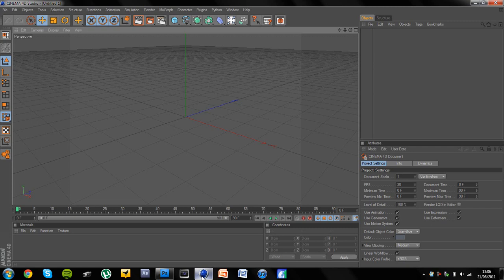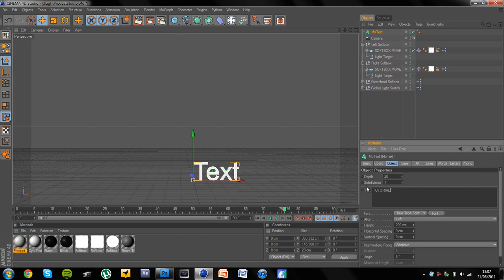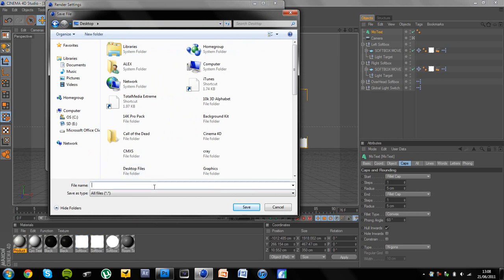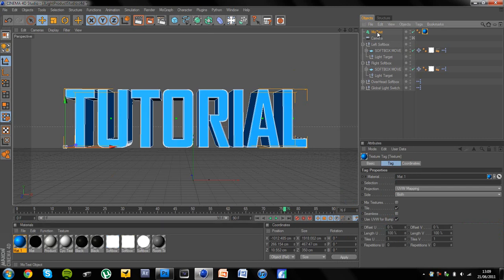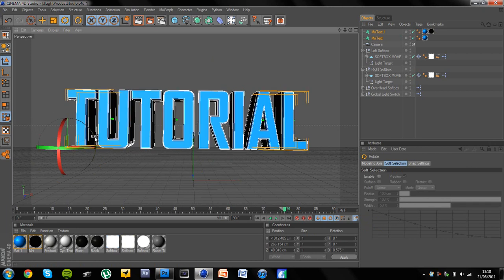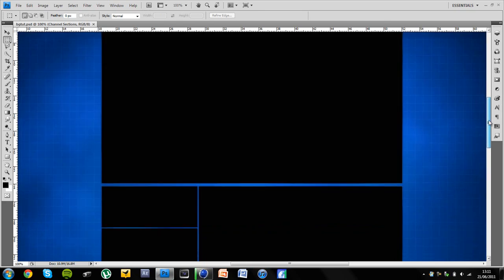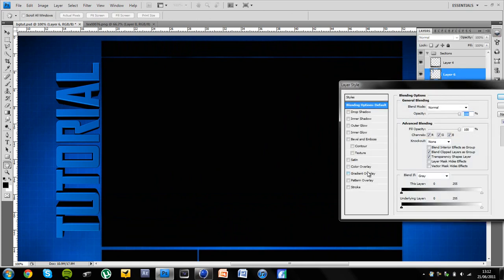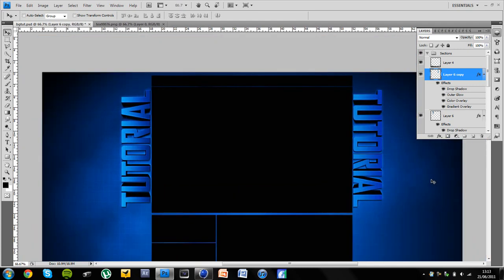Part 2 - Creating Glossy C4D Text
So you will need GSG's kit to do it exactly the same - you can get it by downloading my 5k GFX Pack! :D

It's really easy and provides an effective feel :)

Enjoy LADS

IGNORE:
cinema 4d tutorial how to create easy glossy text photoshop effects maxon how to bend blue gradient render no background tutorial "how to" "glossy text"